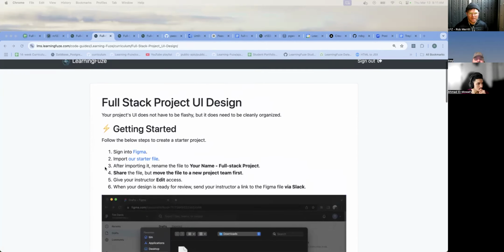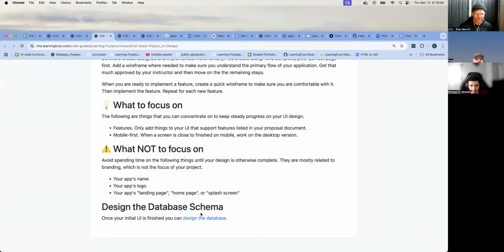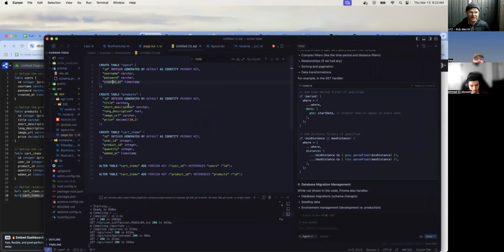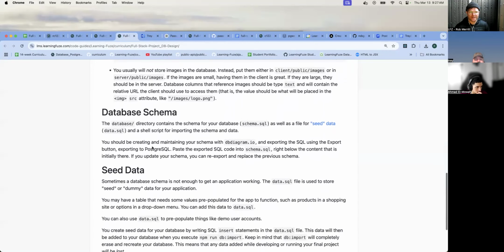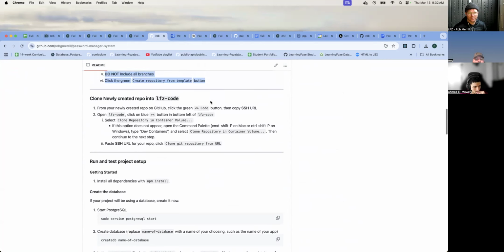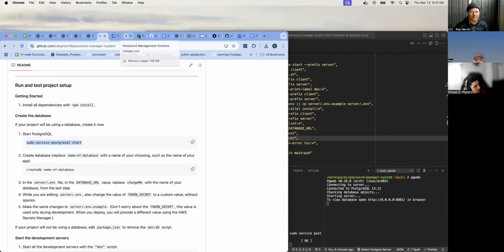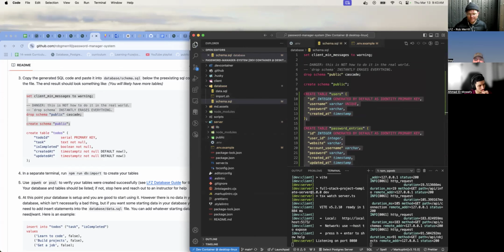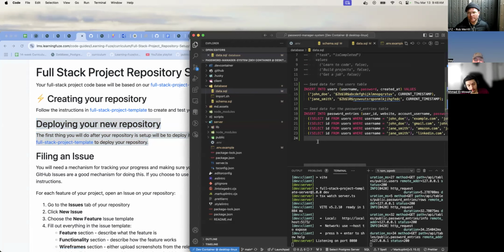Database Creation and Repo Creation